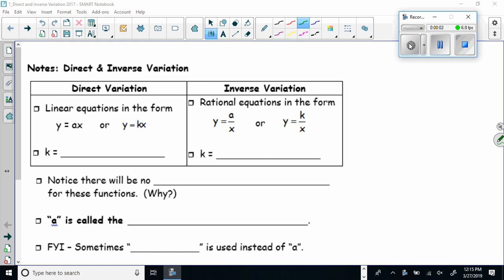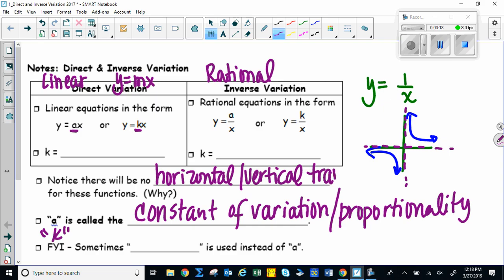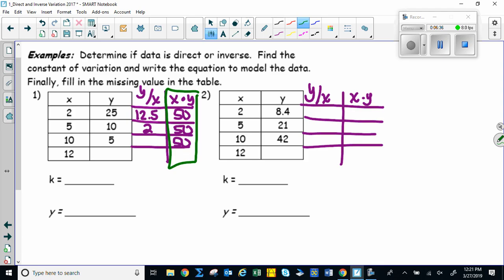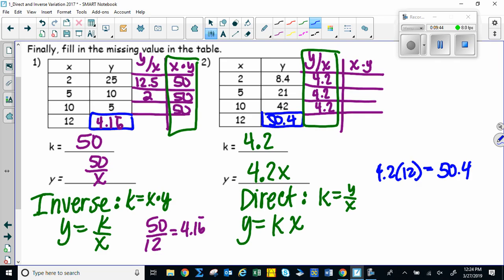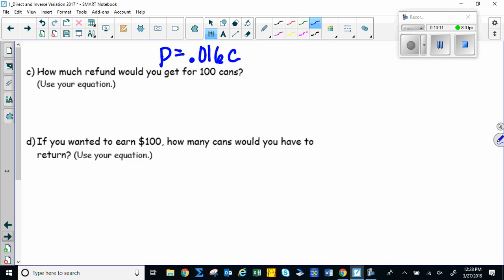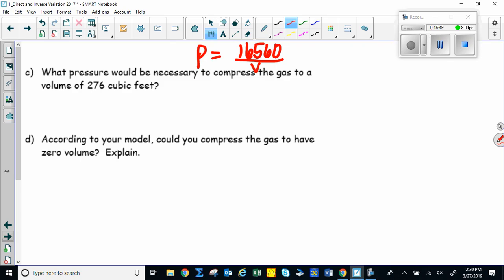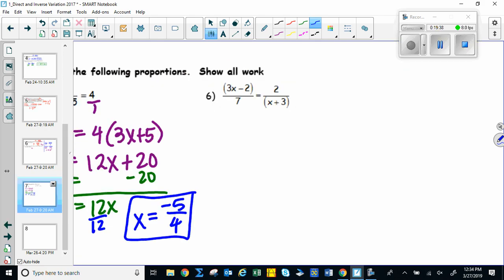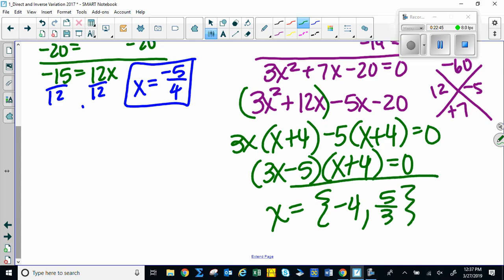1 Direct Inverse Variation notes